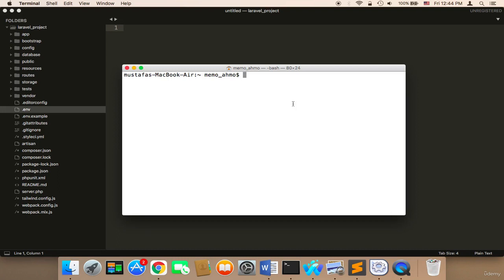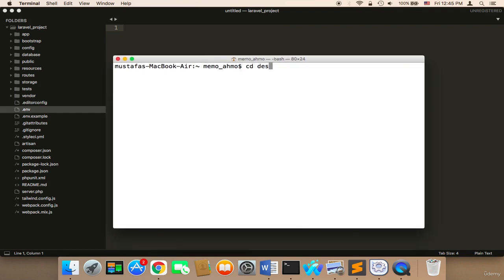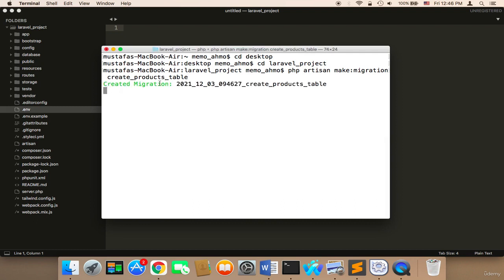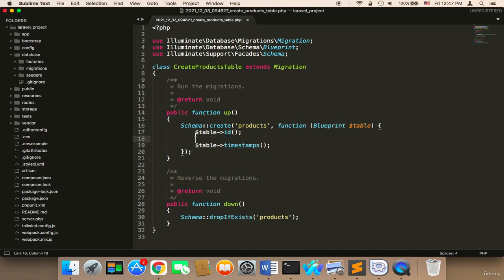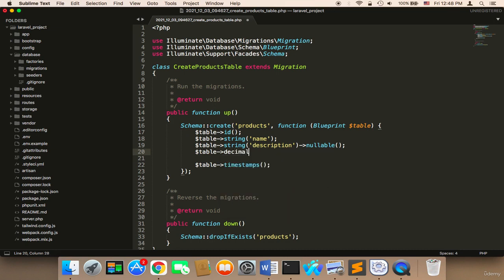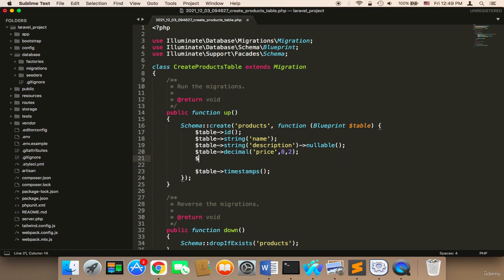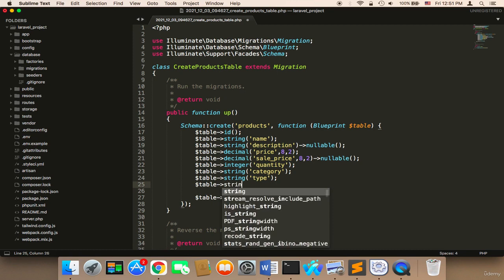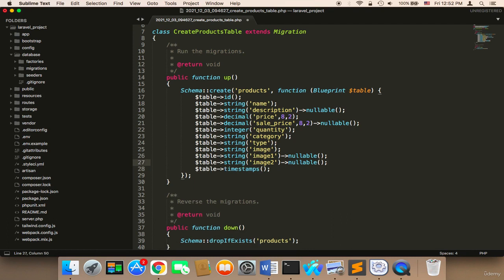Udemy course|Create Jewellery E-commerce Web App Using Laravel | lecture 17|database product table